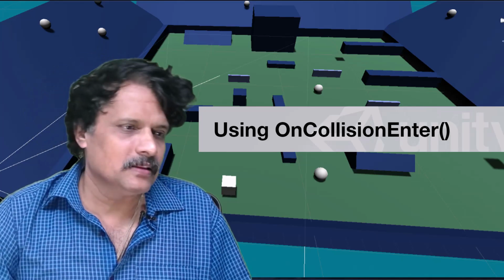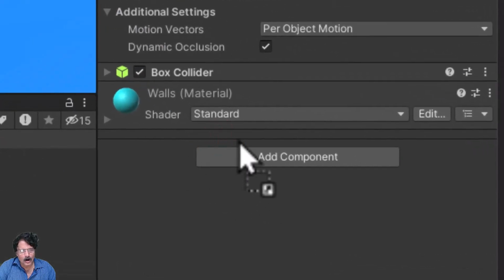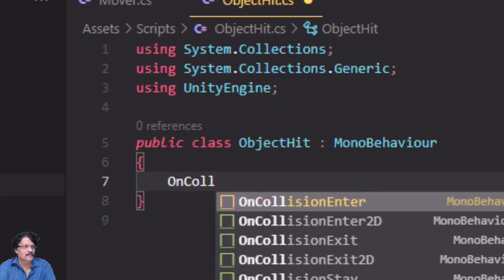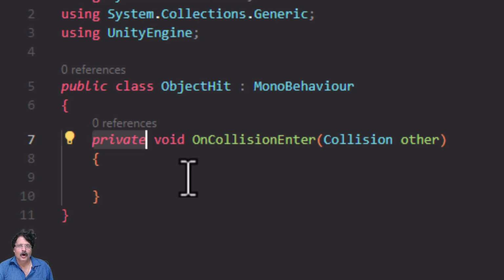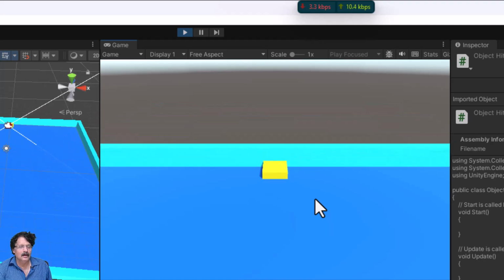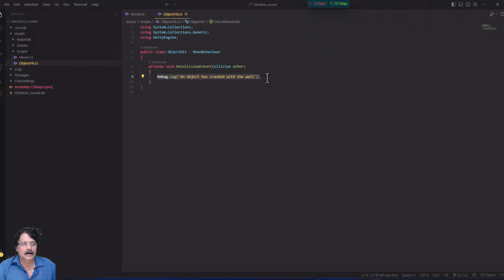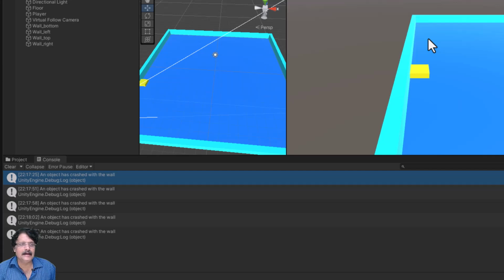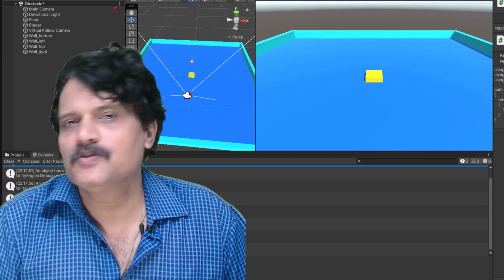11 OnCollisionEnter Method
In this session we are going to learn how to use an event driven method called as the OnColliisionEnter to detect collision of player with other objects. we will also understand what is an event and what is event based methods in unity